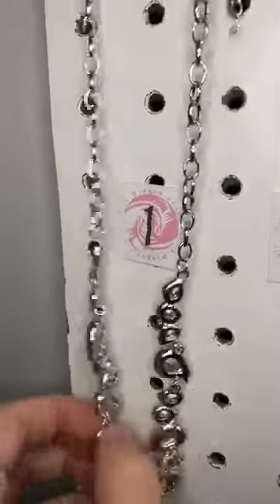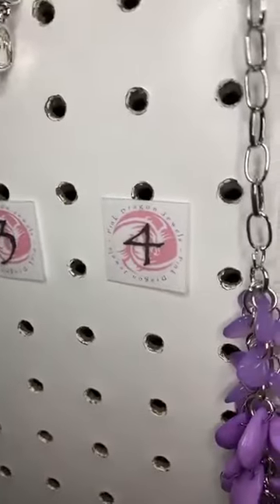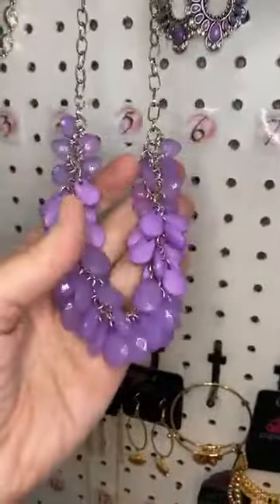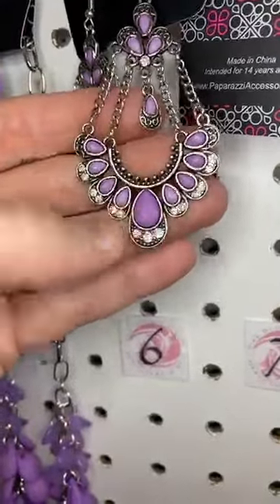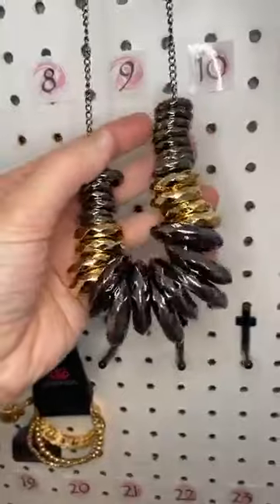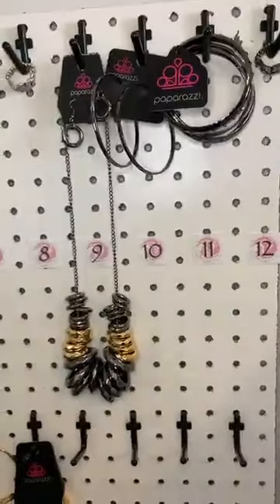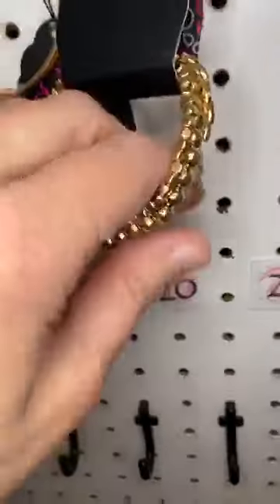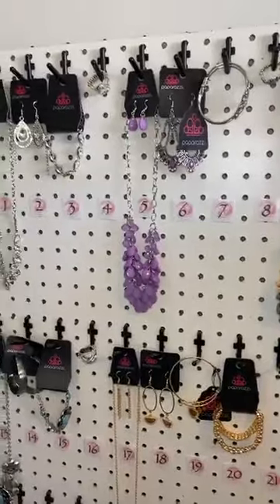July 2020 Fashion Fix $5 Paparazzi Jewelry | A.M. ABLAZE with Pink Dragon -God Bless America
🎥LIVE weekly on Tue/Wed/Thur, plus a daily 5 min. flash sale. Invoices go out on Friday.

🚩MUST READ🚩

🤝Join Paparazzi